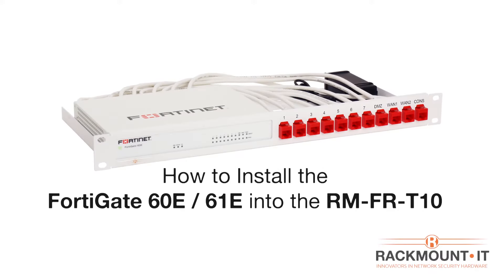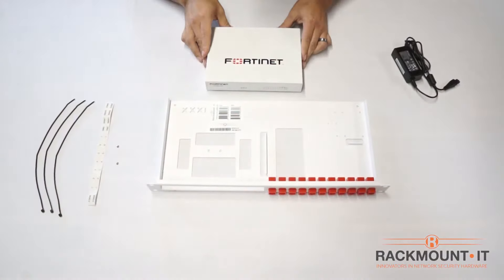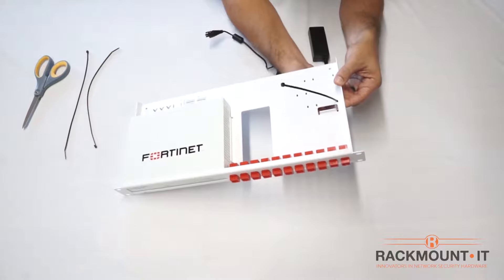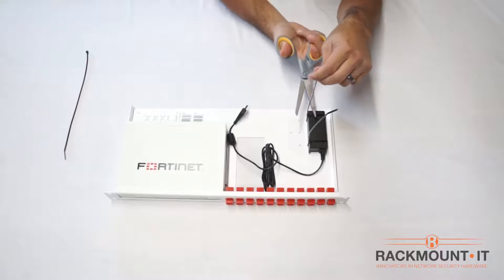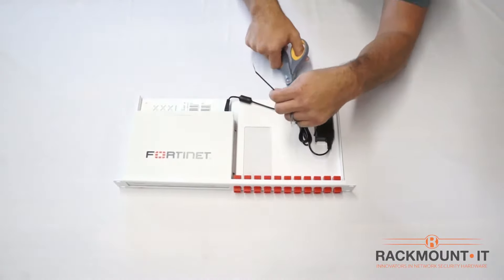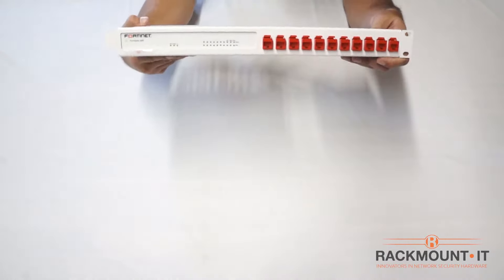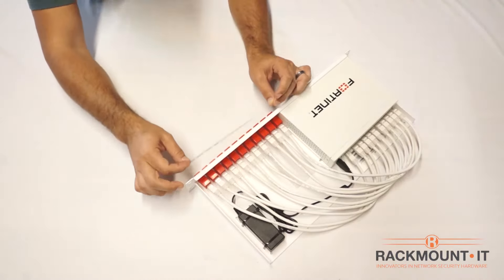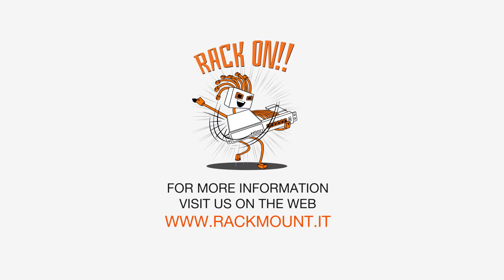FortiGate 60E/60E-POE/60E-DSL/60F/61E/61F/70F/71F/FortiADC 60F- Rackmount Kit Installation RM-FR-T10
In this video we will show you how to install the 60E/60E-POE/60E-DSL/60F/61E/61F/70F/71F/FortiADC 60F into the RM-FR-T10 from Rackmount.IT.

Why Rackmount.IT?
- Custom airflow cutouts
- Fixed appliance & power supply
- Front facing connections
- Prevents accidental power disconnect
- Quick to install